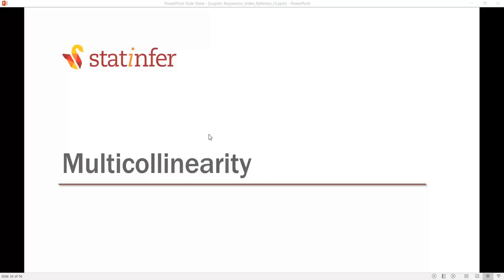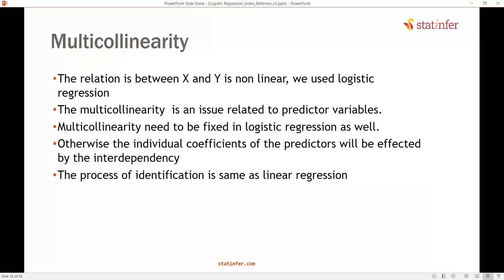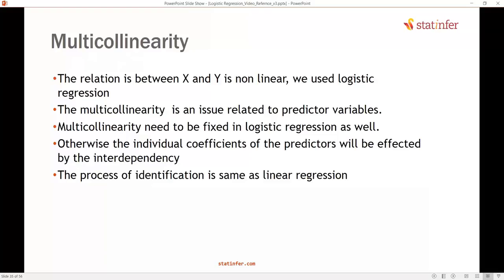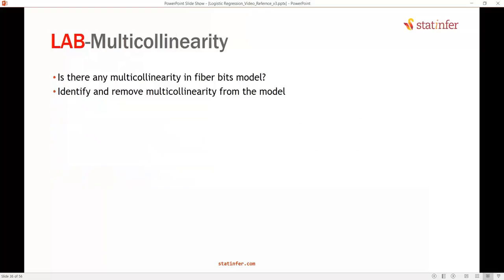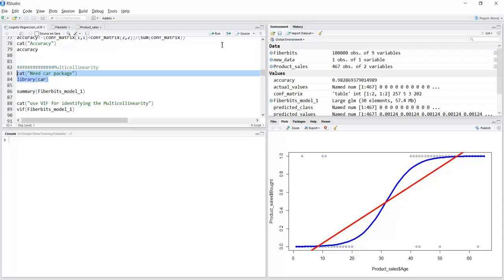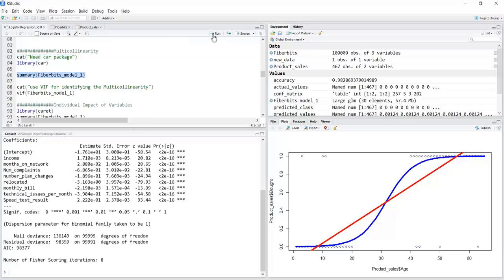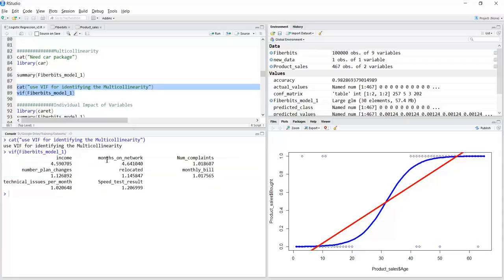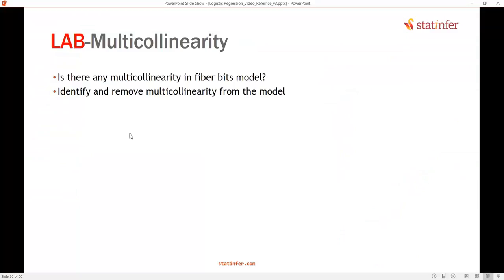Logistic Regression Clip5